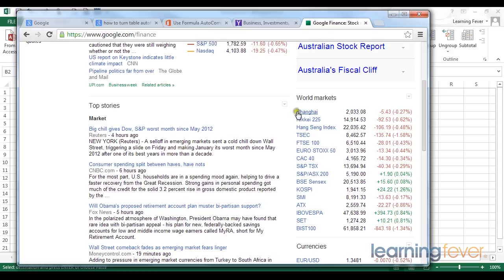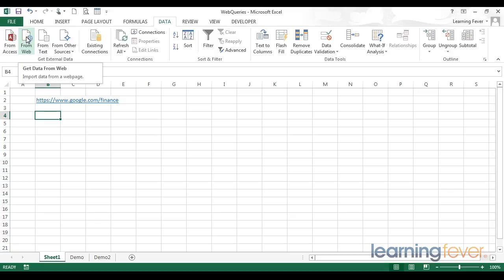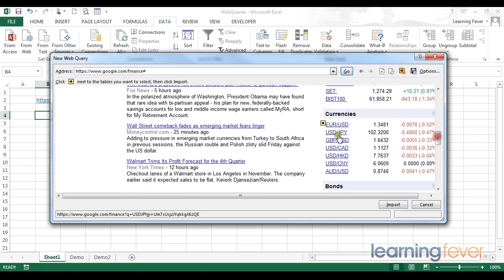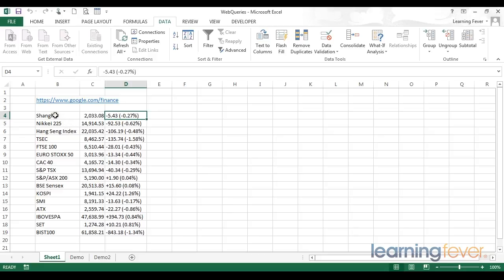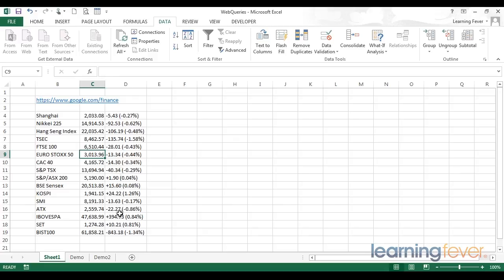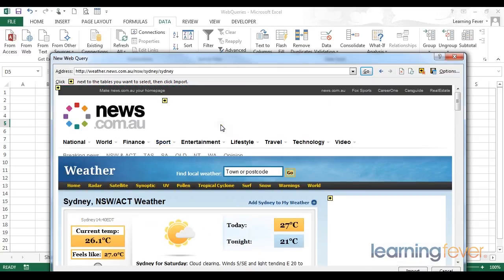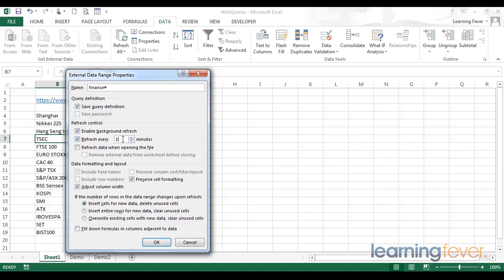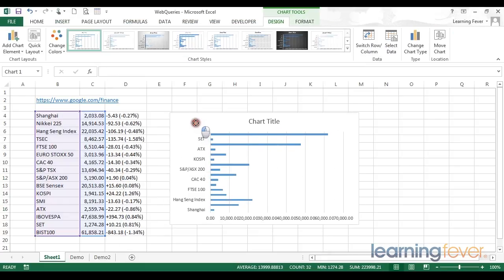Excel Tutorials for Beginners - Querying the Web - Excel As A Data Base